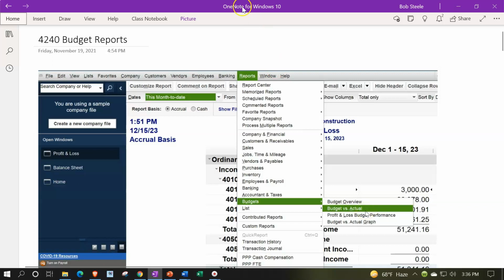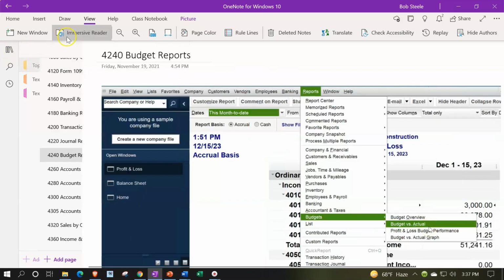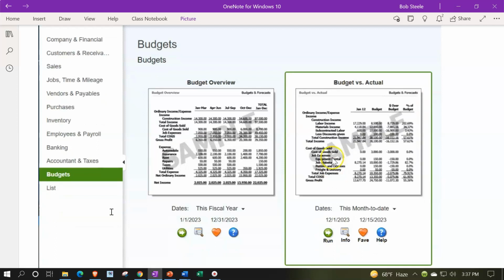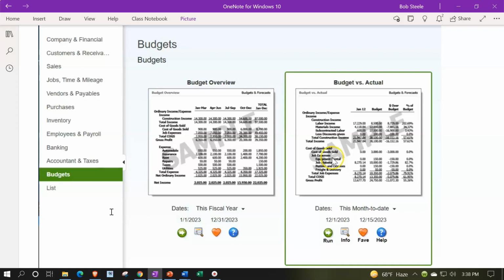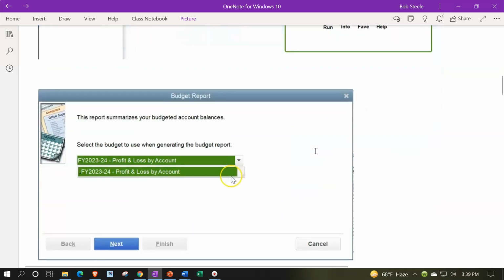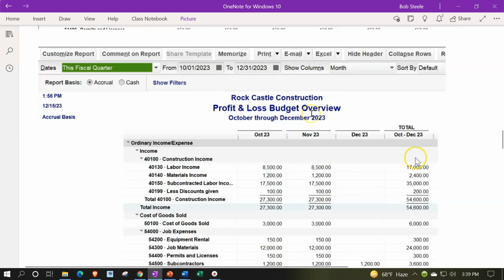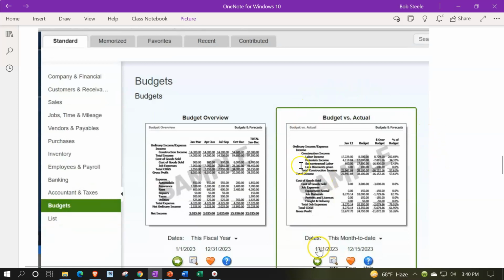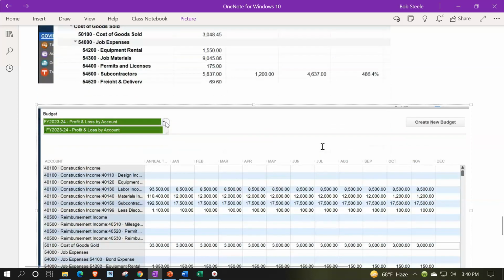Budget Reports 4240 QuickBooks Pro Plus Desktop 2022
Budget Reports